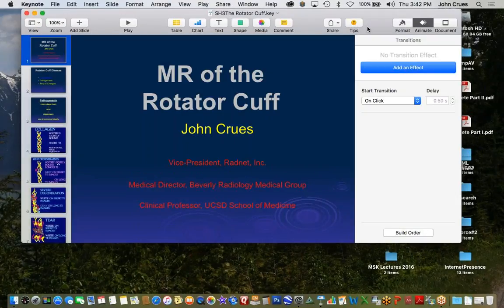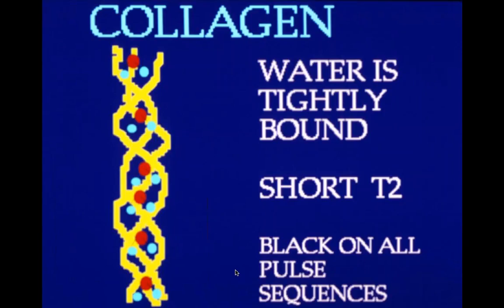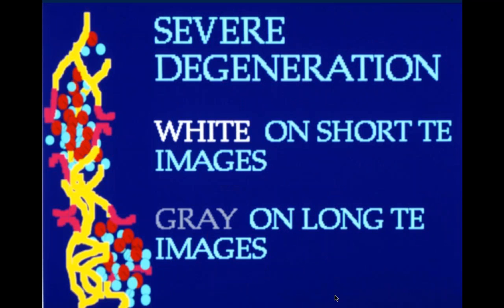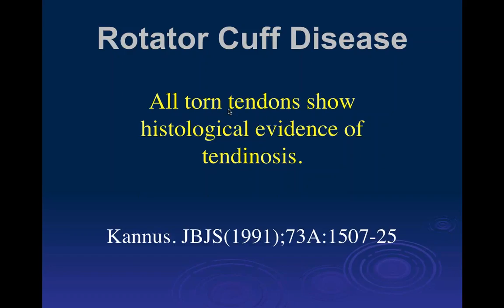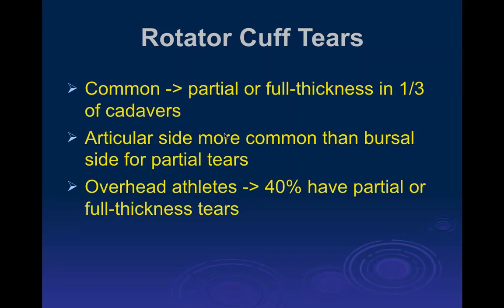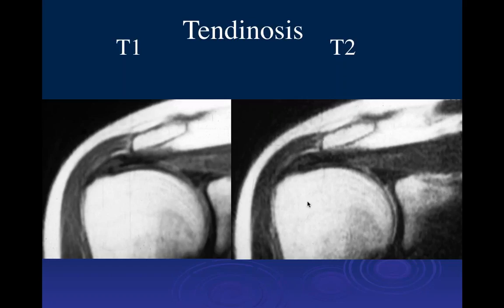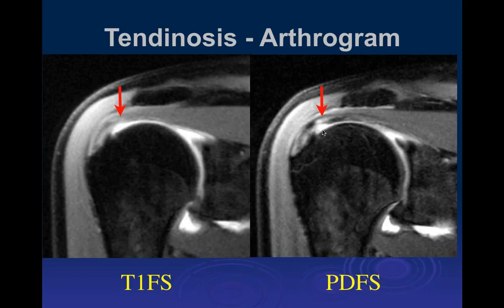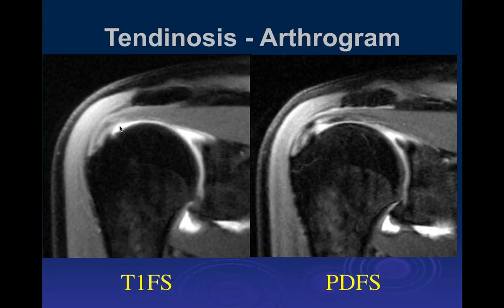Shoulder | Rotator Cuff Pt 1